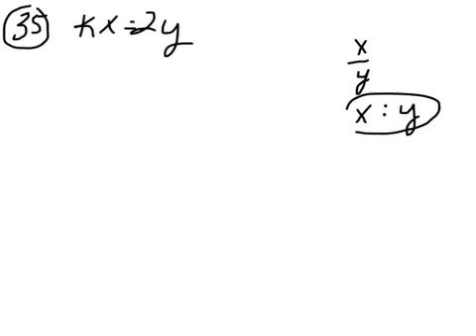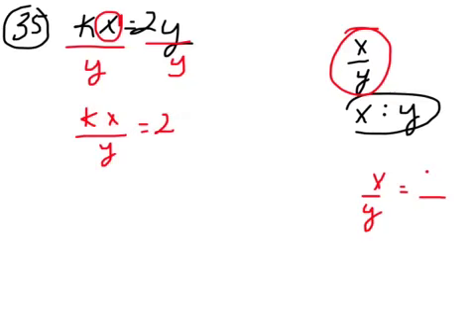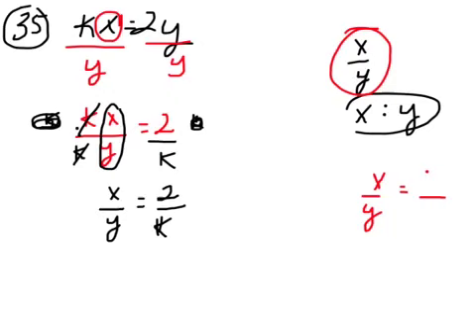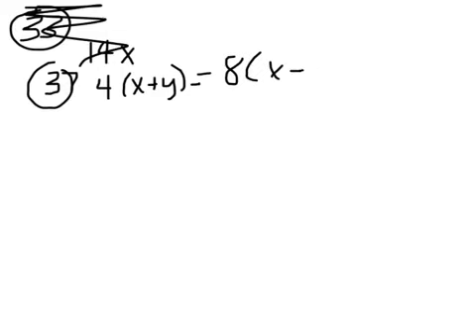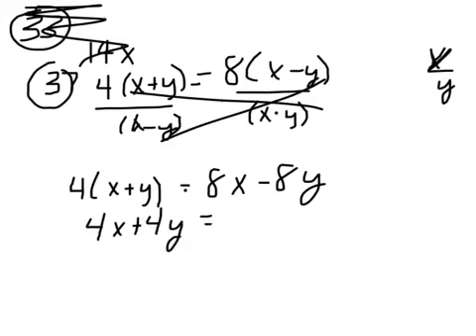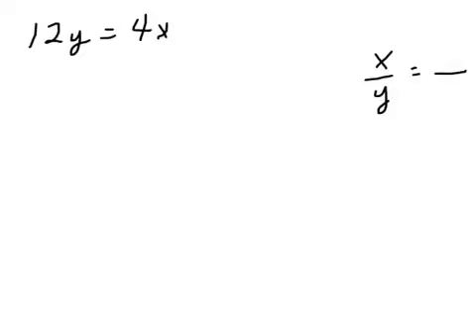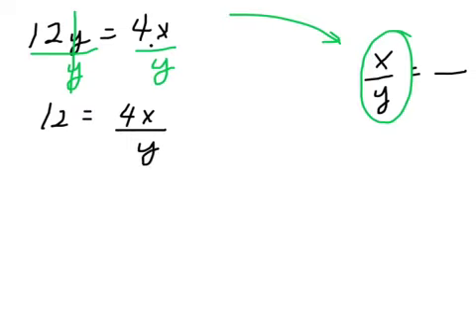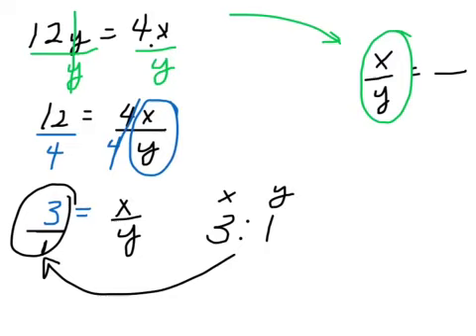Algebra 7.1 #35,37....37 not assigned, but interesting to see how you'd do it